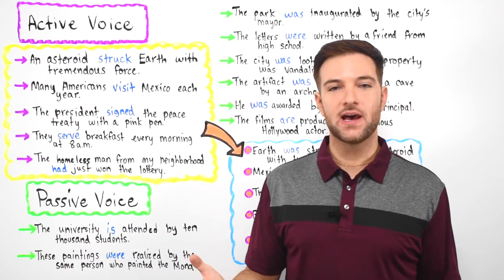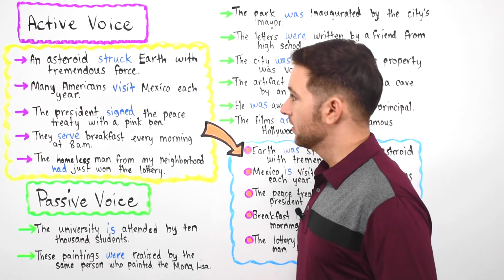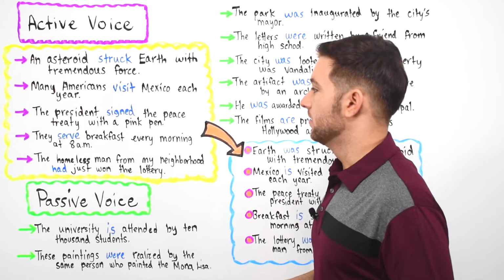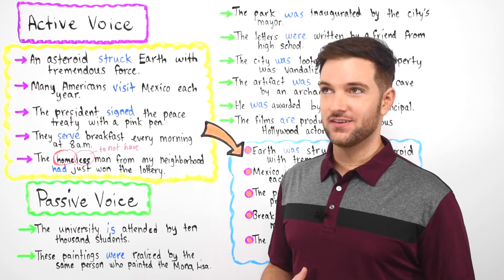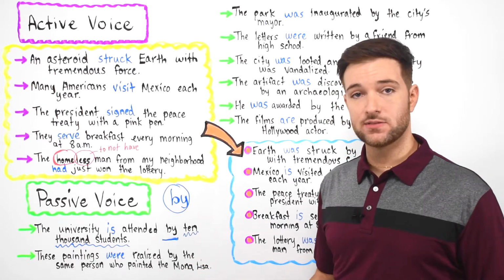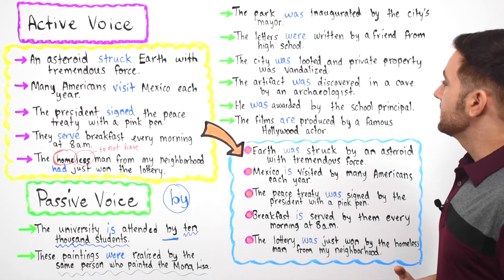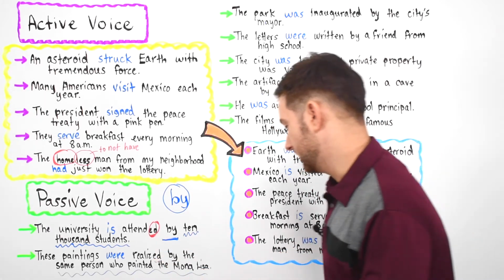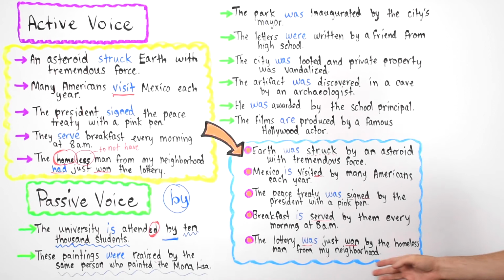🗣️एक्टिव वॉइस और पैसिव वॉइस, मैं किसका उपयोग करूं🧐?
Hello 🤗!  आज के पाठ में हम अंग्रेजी में सक्रिय आवाज और निष्क्रिय आवाज दोनों को देखने जा रहे हैं और उनका उपयोग कैसे करें।  सक्रिय आवाज वर्णन करती है कि जब उसका विषय क्रिया को क्रियान्वित कर रहा है जबकि निष्क्रिय आवाज के साथ विपरीत सत्य है और वाक्य के विषय पर क्रिया द्वारा कार्य किया जा रहा है।  आप इस पाठ में नई शब्दावली भी सीखेंगे।

Hello 👨‍🏫🇮🇳! In today's lesson, we are going to look at both the active voice and the passive voice in English and how to use them. The active voice describes when its subject is acting out the verb whereas with the passive voice the opposite is true and the subject of the sentence is being acted upon by the verb.  You will also learn new vocabulary in this lesson.